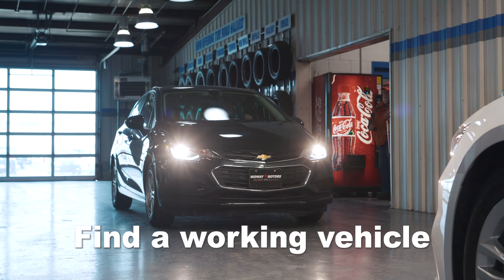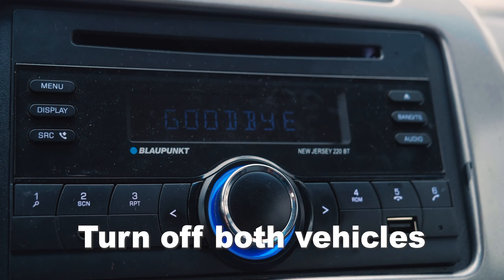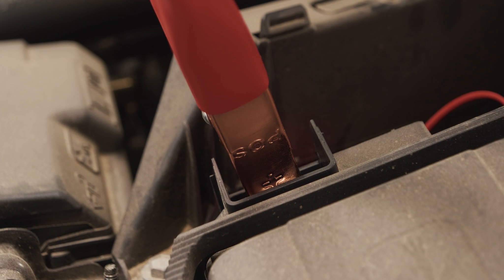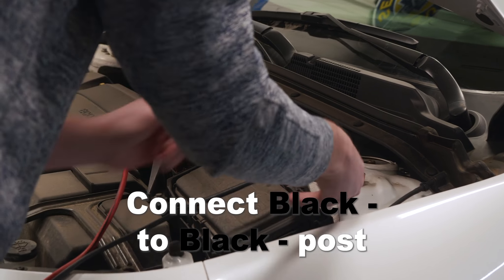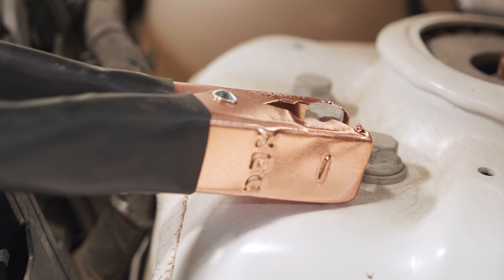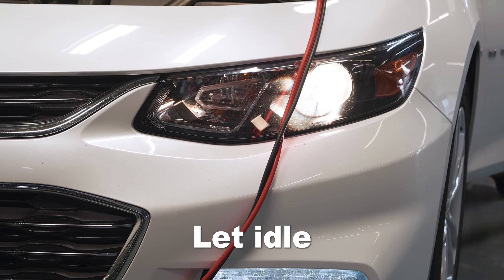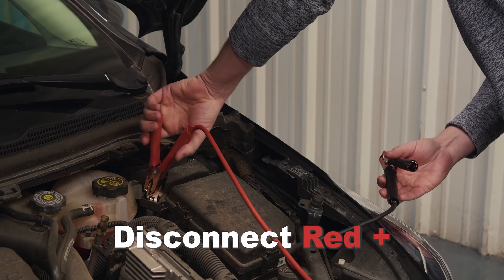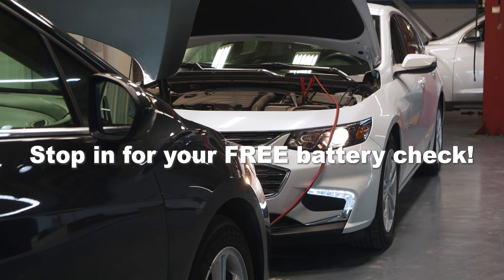How to Jump Start Your Vehicle - Midway Motors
Check out Stoney at Midway Motors for a quick How To on Jump Starting a dead battery on your vehicle.  Midway Motors provides free battery check ups and recommends checking your battery at least once a year to avoid being stranded.

Store locations

Midway Motors McPherson
2075 E. Kansas Ave
McPherson, KS

Midway Motors Hutchinson
1200 E. 30th
Hutchinson, KS

Midway Motors Newton
1124 Washington Rd
Newton, KS

Midway Motors Hillsboro
614 N. Ash St
Hillsboro, KS